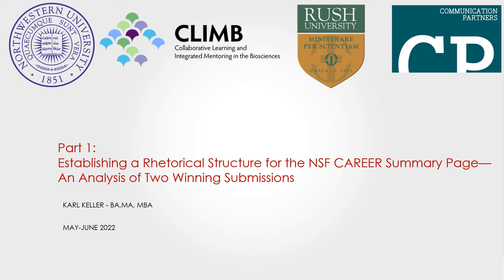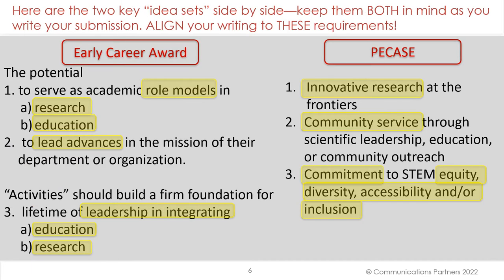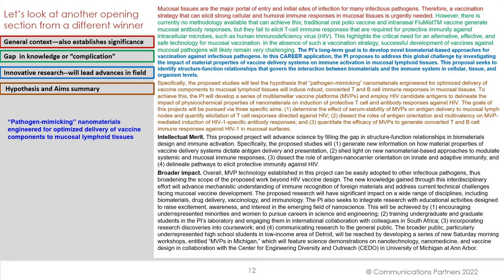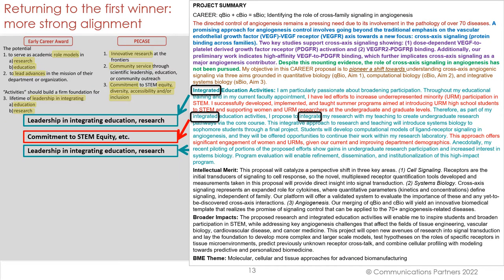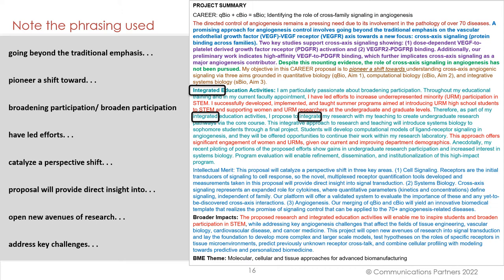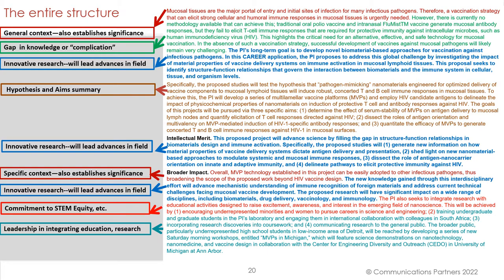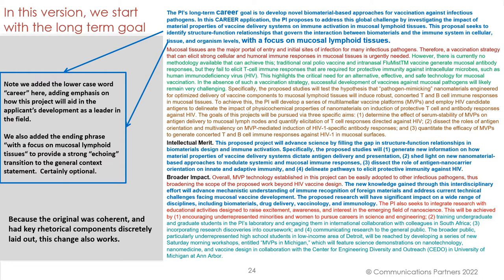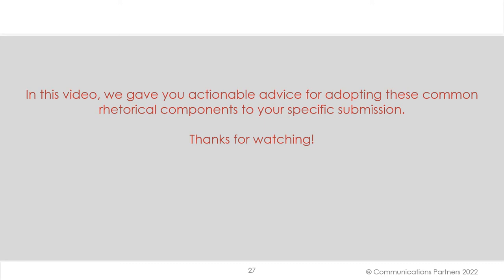1--Deconstructing the NSF CAREER Award: The Summary Page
Establishing Rhetorical Structure for the Summary Page. Deconstructed by Karl Keller.